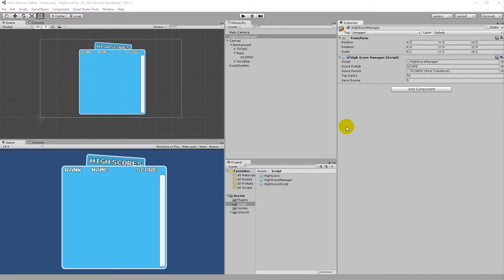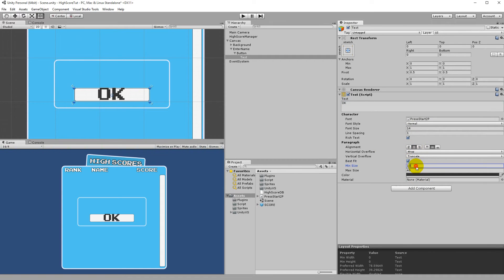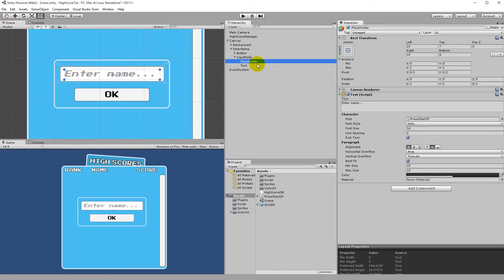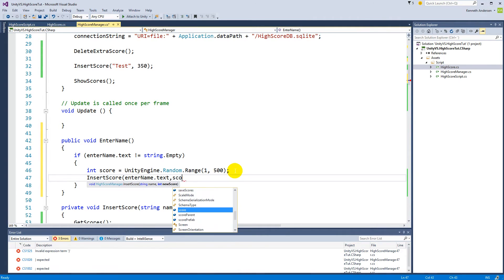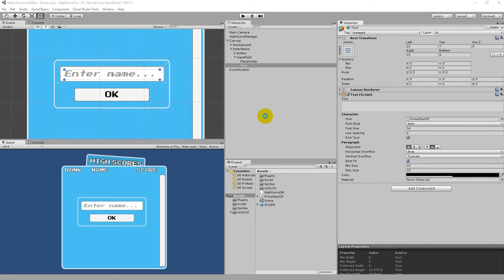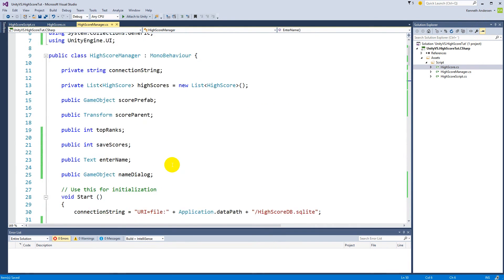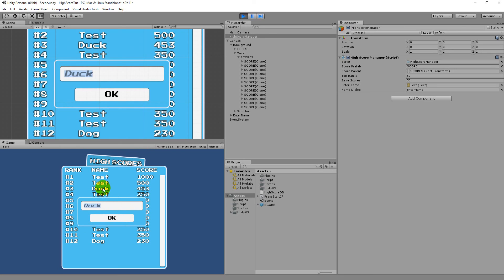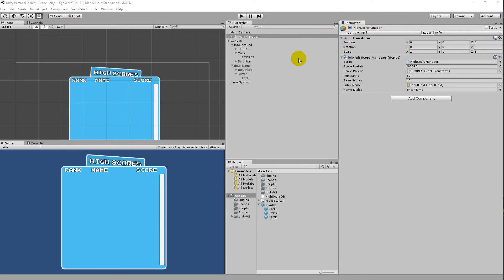12. Unity tutorial: High score with SQLite - Enter name